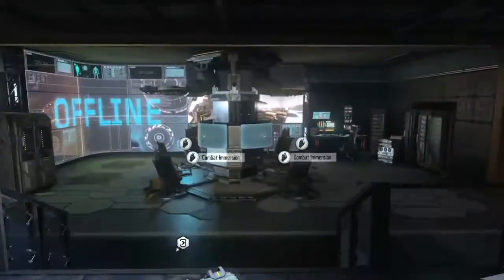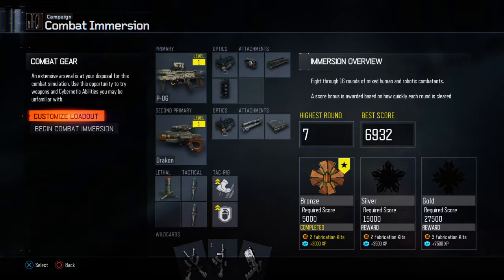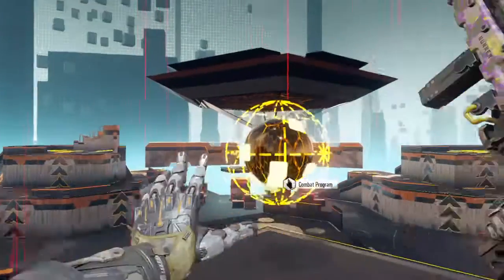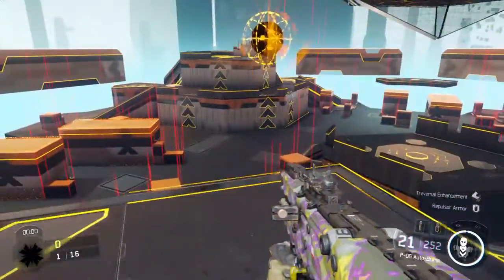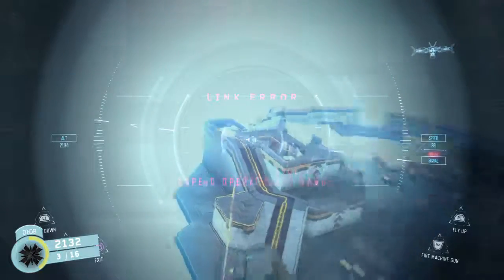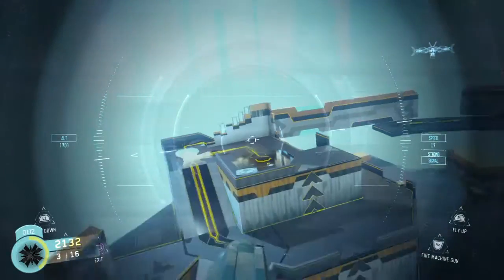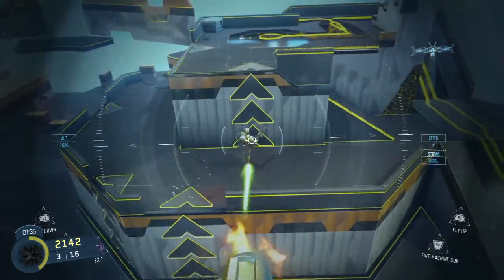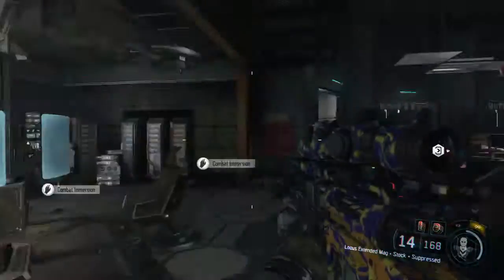Call of Duty®: Black Ops III Guns out in safe house